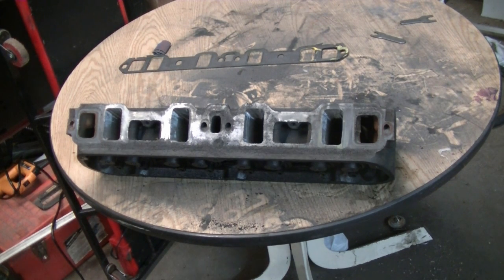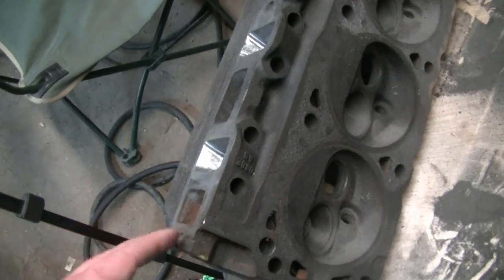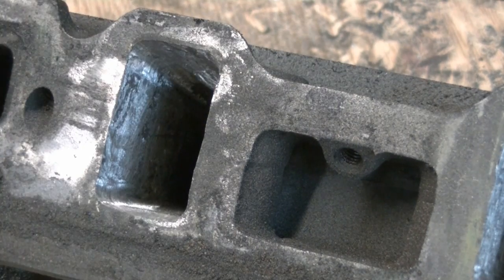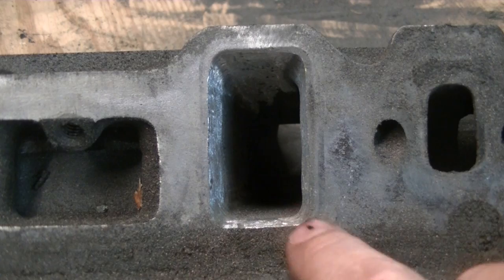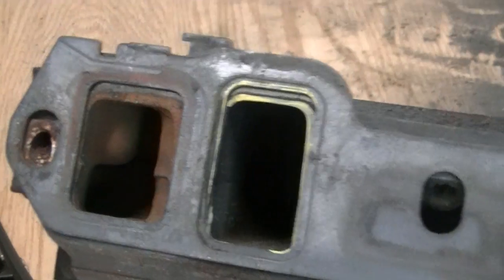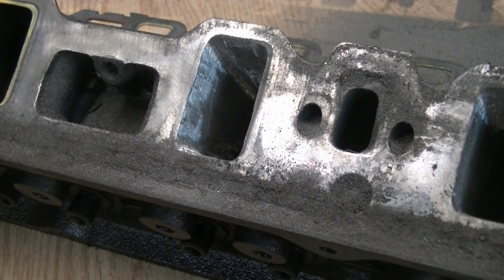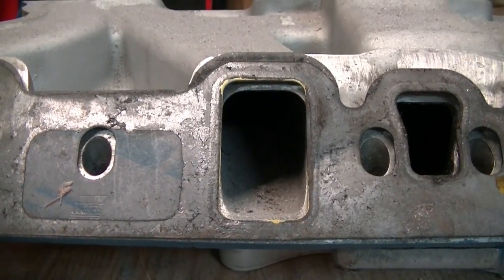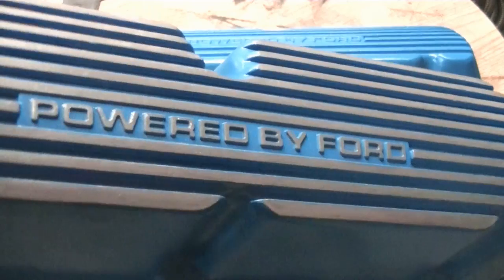How To Get Free Horsepower: Porting Your Own Cylinder Heads & Intake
How to get a few extra horsepower for free when rebuilding and engine.  Port your own cylinder heads and intake.  You can do it yourself if you have a good air compressor, die grinder, and bits.  It will take a lot of time, especially your first set. I have seen someone gain almost 100 horsepower just from porting.  That isn't typical however.